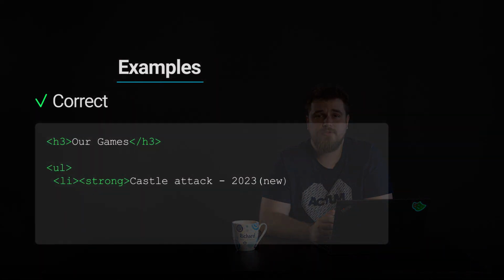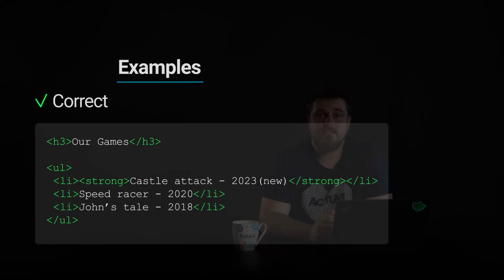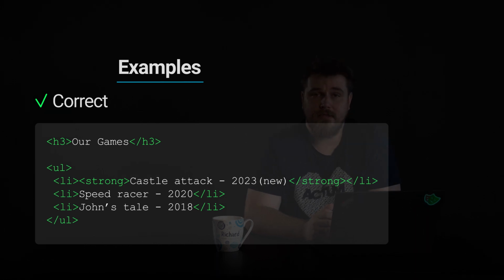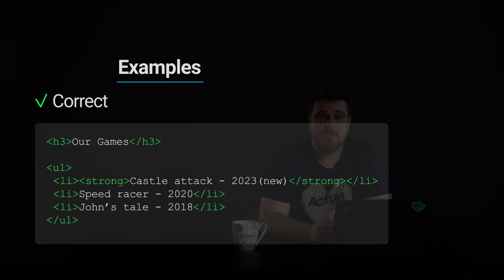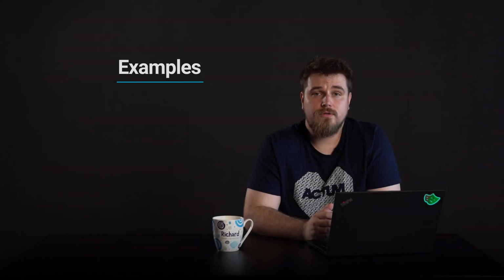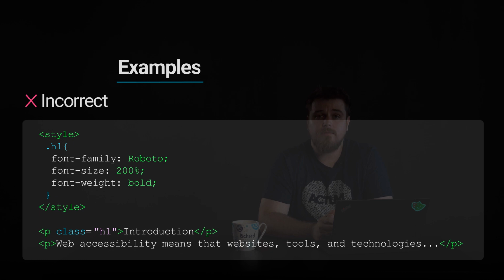1.3.1 - Info and Relationships - A - WCAG Documents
WCAG Documents are a simplified version of Web Content Accessibility Guidelines, and they explain the information from the official guidelines more briefly, sometimes in a different way, and are a supportive source of the study material of the web accessibility topic.

The documents can help you to learn the essential information to understand and develop more accessible websites.

Chapters:
00:00 - Intro
00:26 - Intent
00:37 - Programmatically determinable
00:50 - Presentation
01:05 - Information and Relationships
01:43 - Examples
02:48 - Outro